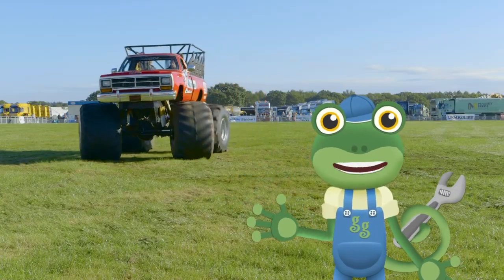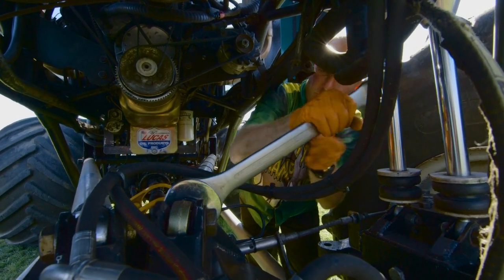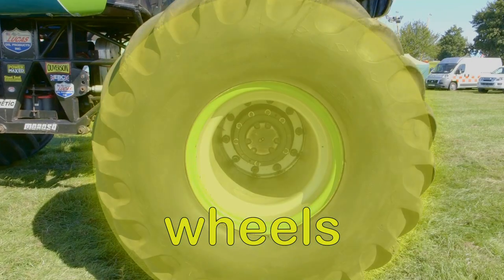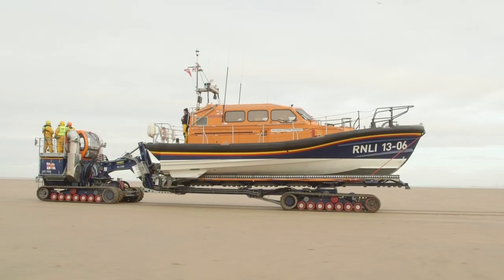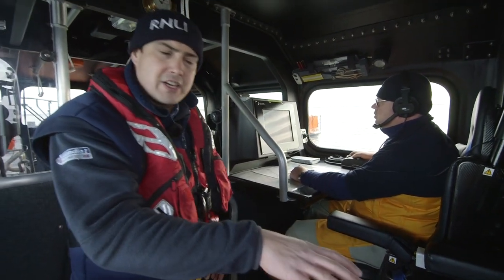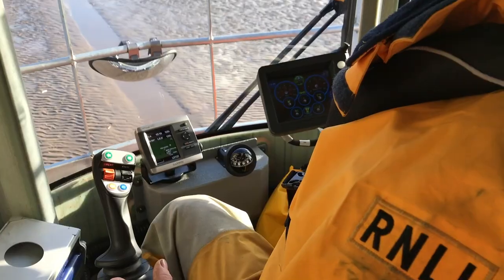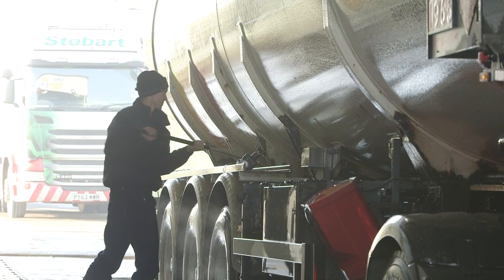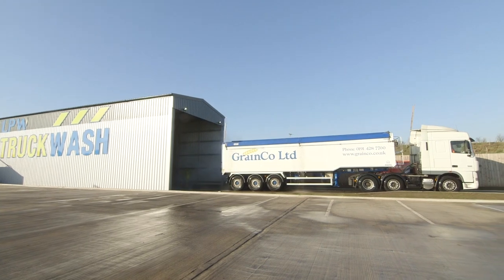Gecko And The Monster Truck - Educational Videos for Kids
Come join Gecko as he checks out a REAL Monster Truck!! Exciting!

Come and learn all about amazing real big trucks, emergency vehicles, trains and planes with Gecko and Blippi - a learning show for children.

00:00 Gecko And The Monster Truck
05:07 Gecko And The Lifeboat (RNLI)
11:26 Gecko And The Wash Truck